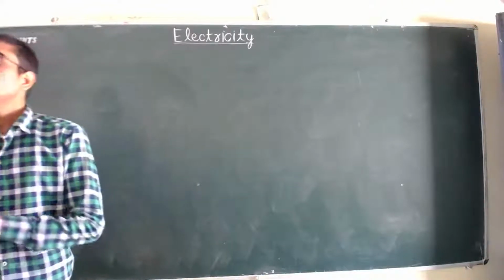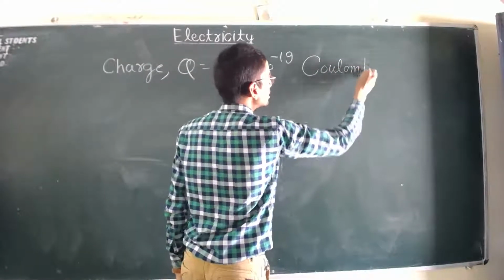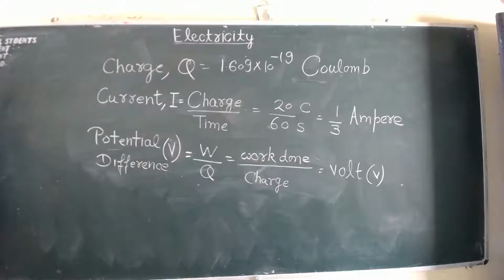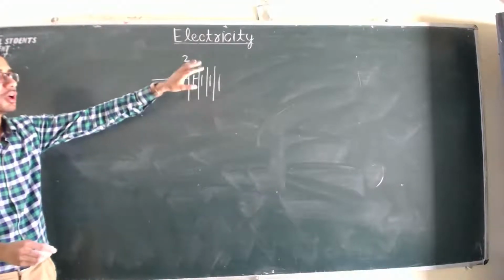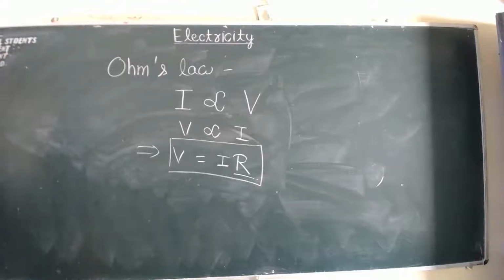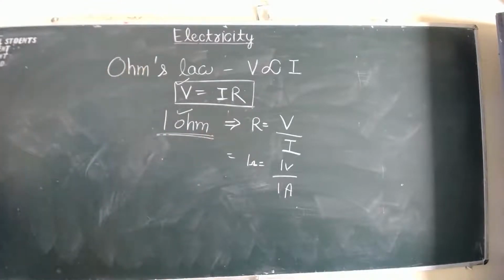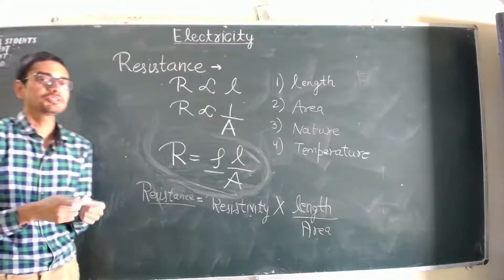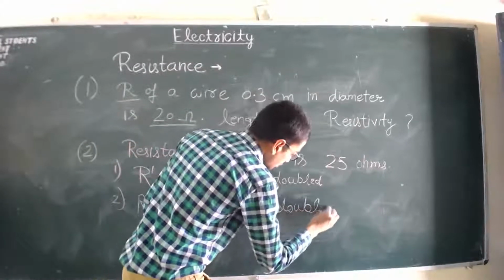Class - X (Science) - Electricity